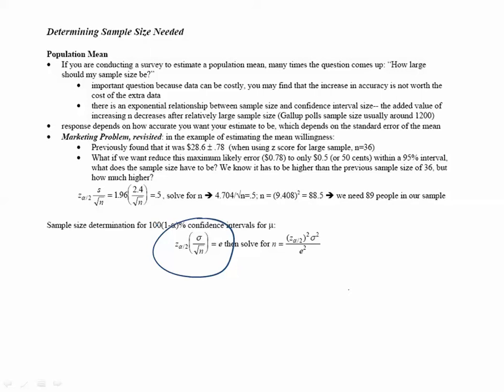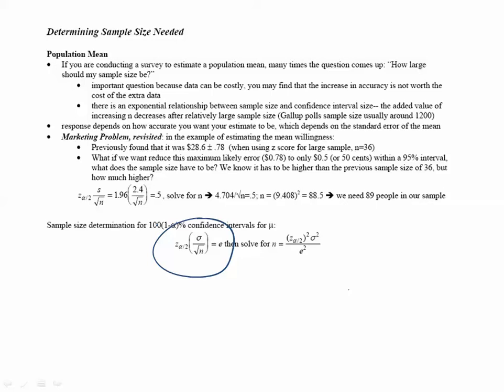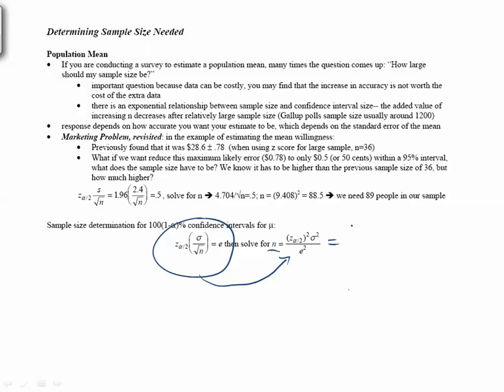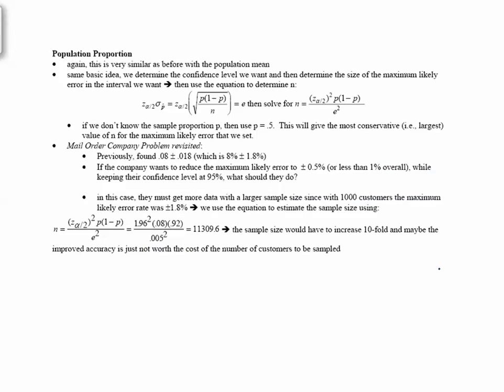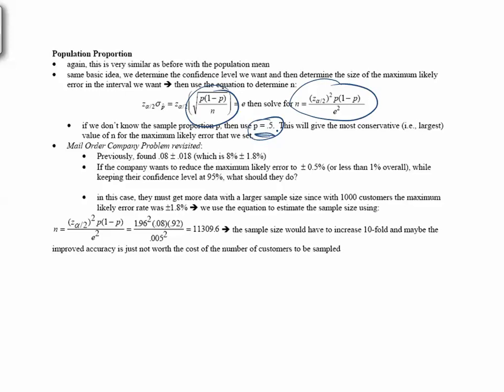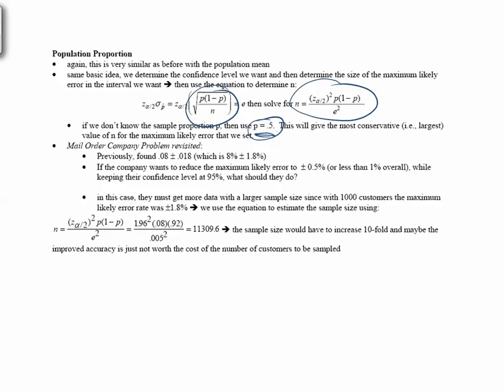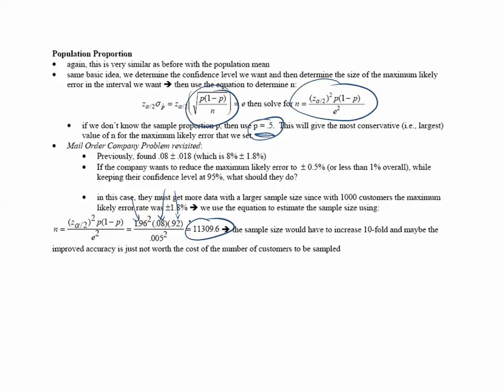Section 5 - Segment 7 - Sample Size